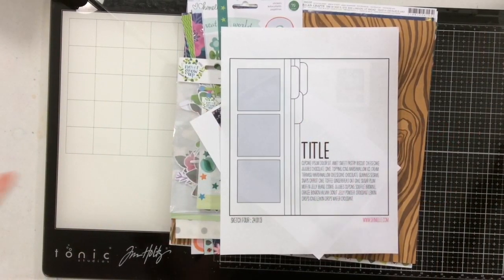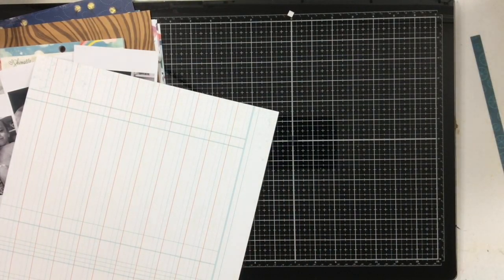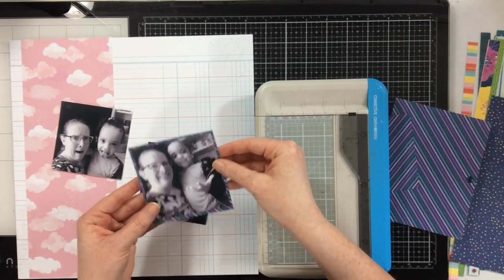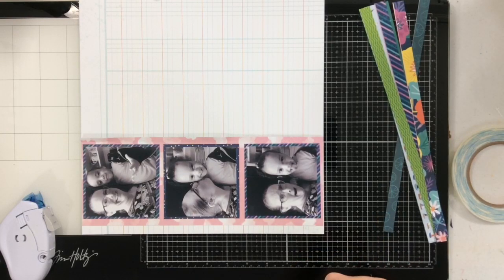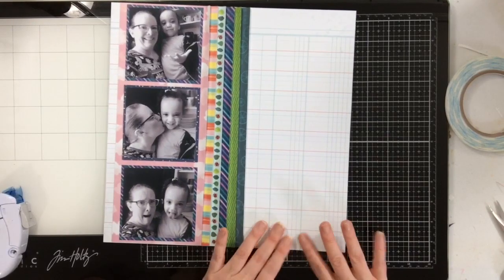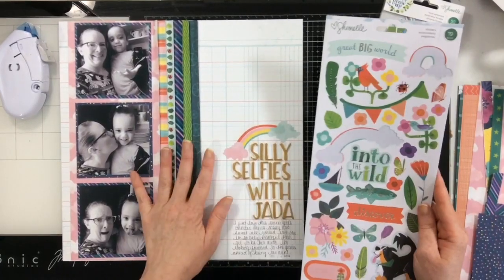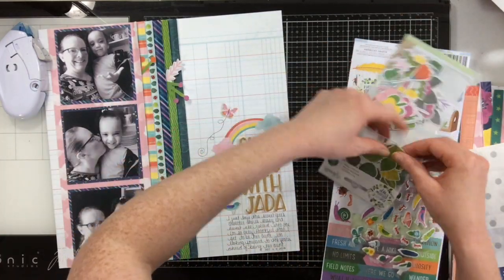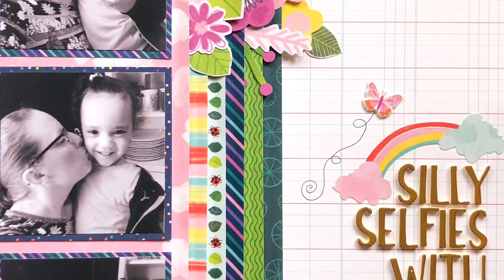12X12 Scrapbook Process— Silly Selfies With Jada ( Shimelle’s Sketches ReImagined) ( ACOT)